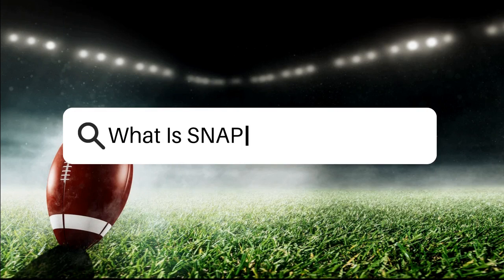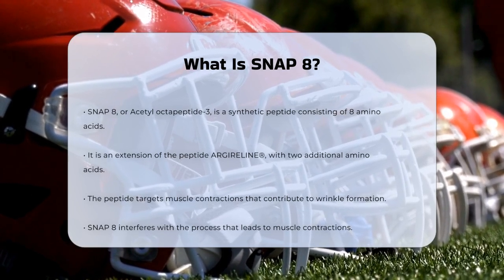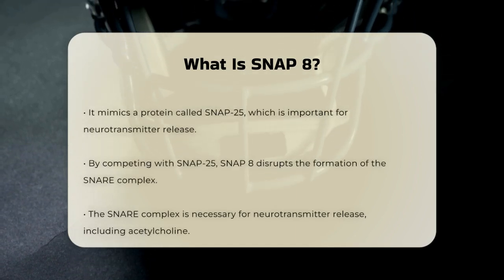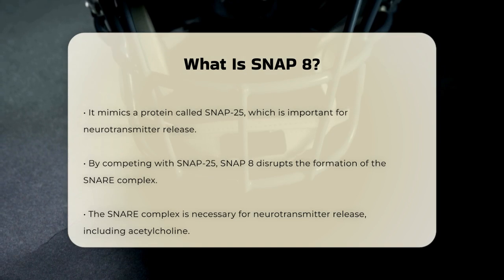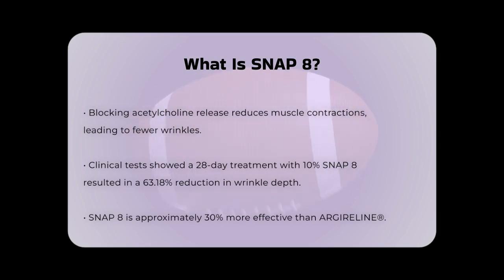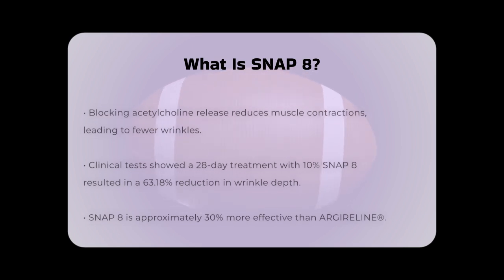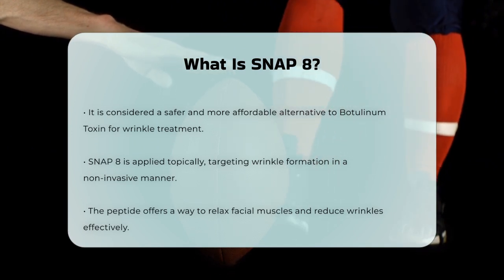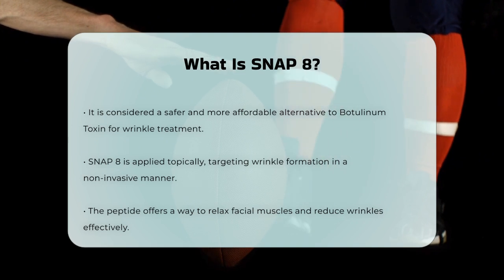What Is SNAP 8? - The Football Xpert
What Is SNAP 8? In this informative video, we will explore the fascinating world of SNAP 8, a synthetic peptide that has garnered attention for its potential in reducing wrinkles. We’ll start by breaking down what SNAP 8 is and how it relates to other peptides in the beauty industry. You’ll learn about its structure and how it interacts with the body’s muscle contractions, particularly those in the face that contribute to wrinkle formation.

We’ll discuss the mechanism behind SNAP 8 and how it affects neurotransmitter release, leading to a noticeable reduction in muscle contractions. This video will highlight the promising results from clinical tests, showing how effective SNAP 8 can be compared to traditional treatments. Additionally, we’ll cover the advantages of using SNAP 8 as a topical solution and how it serves as a safer and more cost-effective alternative to Botulinum Toxin.

If you’re interested in exploring non-invasive options for wrinkle reduction, this video is for you. Join us as we unpack the science behind SNAP 8 and its potential benefits for your skincare routine.